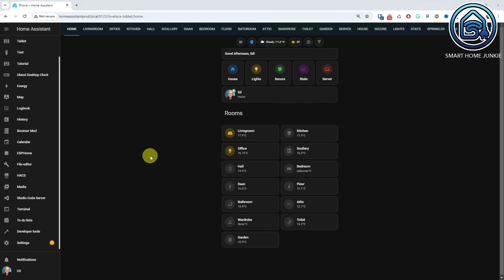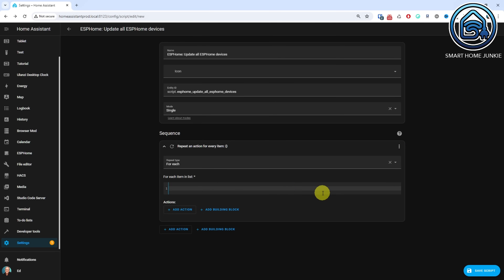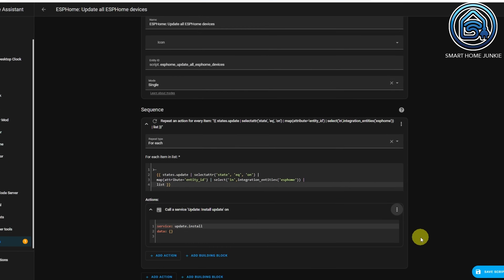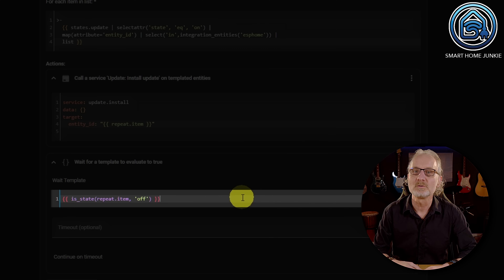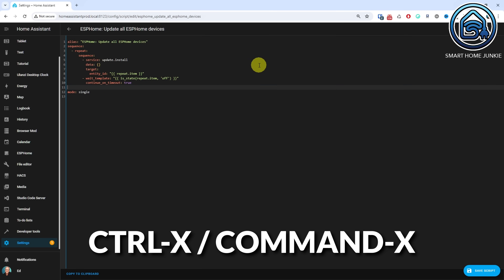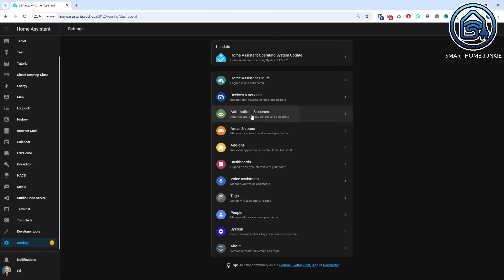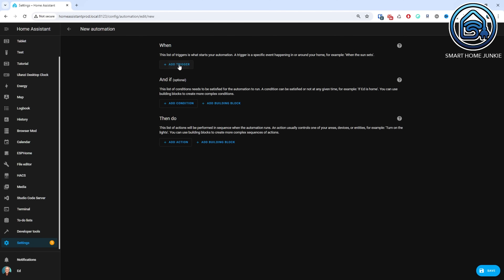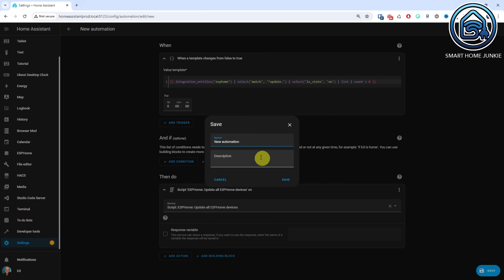Update your ESPHome devices AUTOMATICALLY!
Discover the secret to automatically updating your ESPHome devices! With this simple trick, you can ensure that your home assistant devices are always up to date without any hassle. Say goodbye to manual updates and hello to hassle-free automation with this easy guide. Keep your home running smoothly with automatic ESPHome device updates.

⭐ You can download the code that I created for this video

00:00:00 Introduction
00:01:07 Creating the script to update all the ESPHome devices automatically
00:04:13 Create the automation to automatically update your ESPHome devices